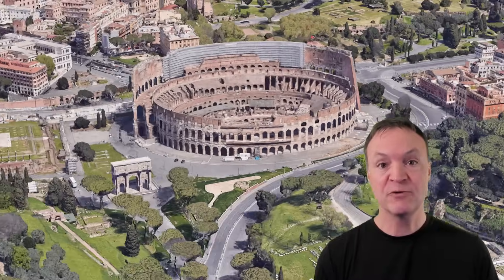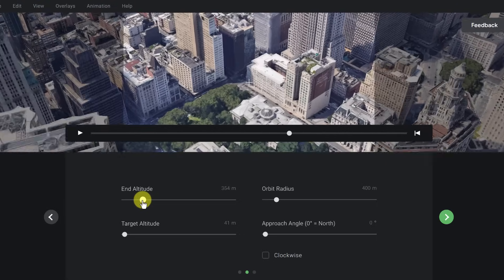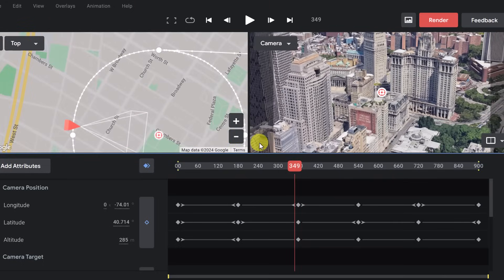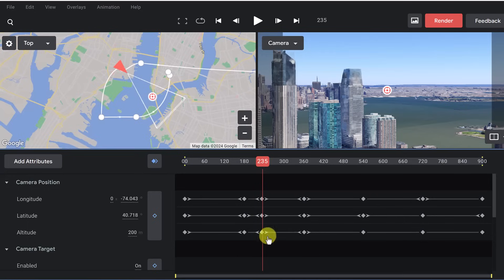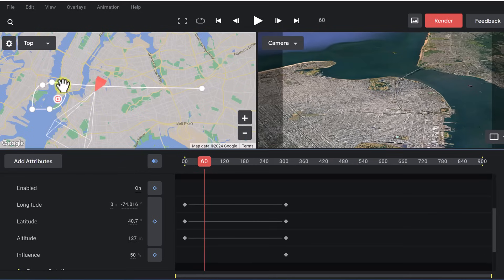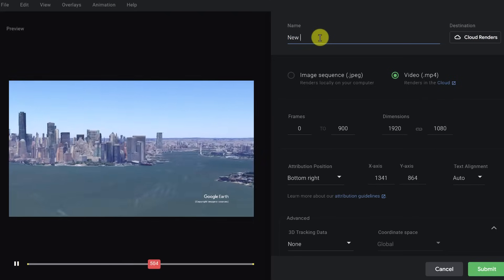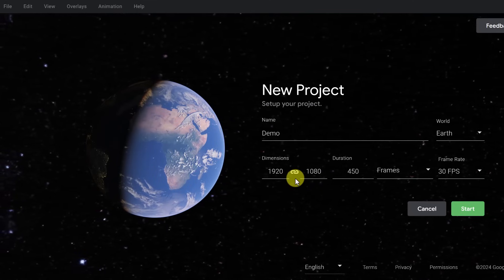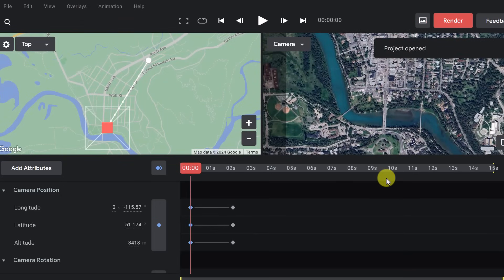Create Drone-Style Videos for FREE with Google Earth Studio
In this video, I'll teach you how to use Google Earth Studio to create amazing, drone-like aerial videos that will take your projects to the next level. You'll learn the essentials like setting up keyframes for smooth camera paths, adjusting camera angles for dynamic shots, and controlling speed and altitude for that realistic drone feel. Plus, I'll show you how Google Earth Studio lets you explore any location on Earth, opening up endless possibilities for your footage.

Chapters:
0:00 Introduction
0:41 Quick Starts in Google Earth Studio
2:37  Layout, controls and views
4:00 Adjusting flight path
5:59 Adding and adjusting keyframes
8:18 Adding more attributes
9:46 Render footage to MP4
11:45 Start from a blank project